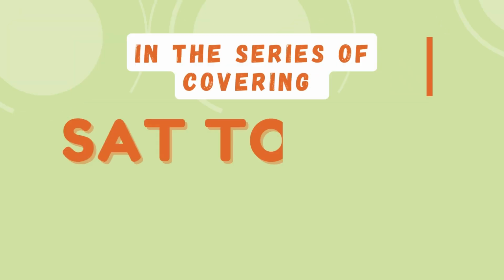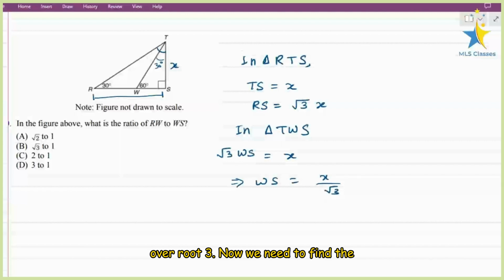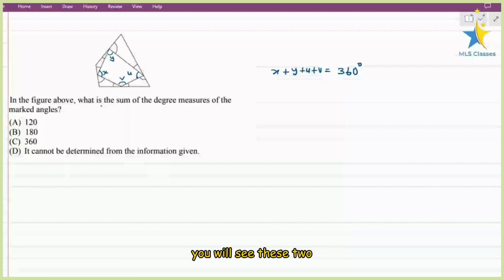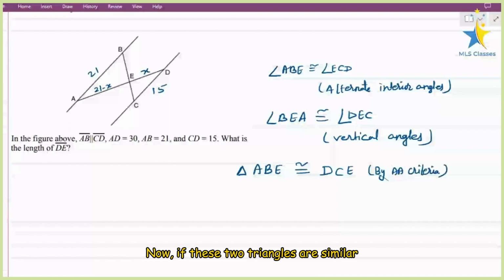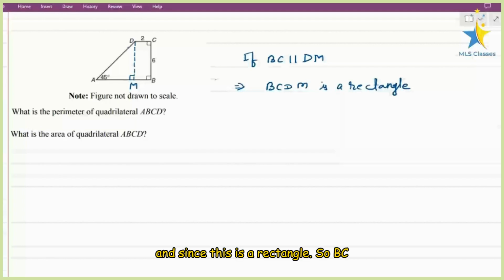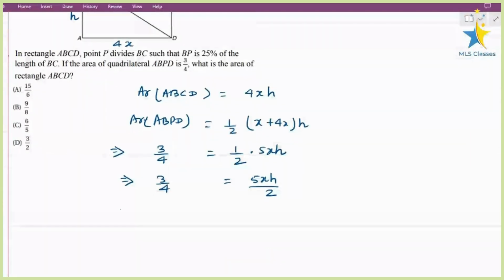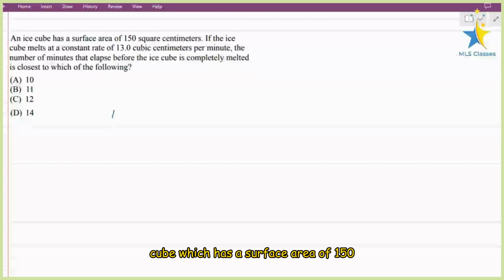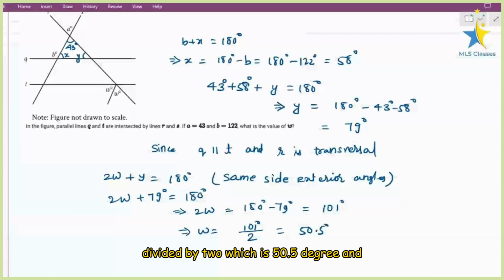Practice Problems - SAT Lecture 19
Welcome to video #19 in our SAT Math series! 🧠💪

Time to put your geometry skills to the test! In this practice-packed video, we're tackling real SAT-style questions from our last three lessons:
• Basic geometry facts
• Properties of triangles
• Plane and solid figures

Get ready for:
• Time-saving strategies in action
• Common pitfalls and how to avoid them
• Tricks for spotting key information in geometry questions

We'll walk you through each problem, showing you how to apply what you've learned. You'll see firsthand how these concepts come together on the actual test.

By the end, you'll feel much more confident about geometry on the SAT. Practice makes perfect!

Stuck on a particular type of geometry question? Drop it in the comments!